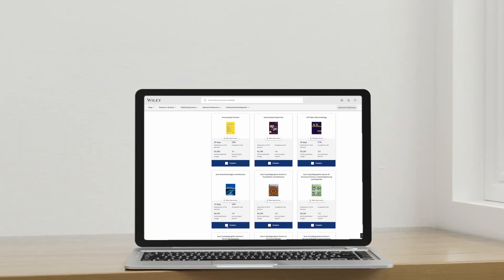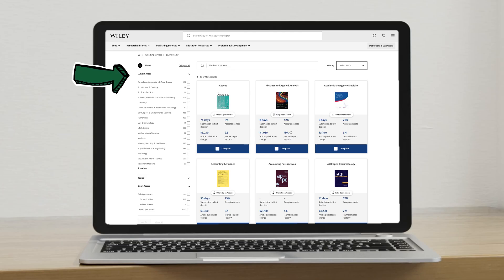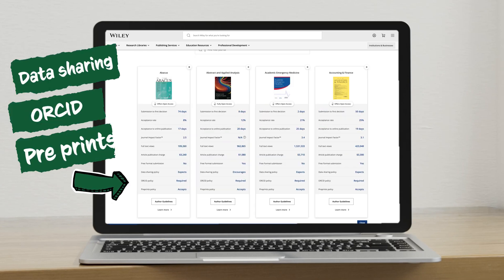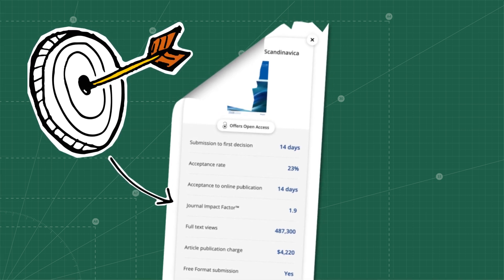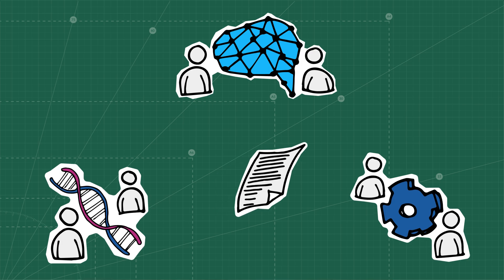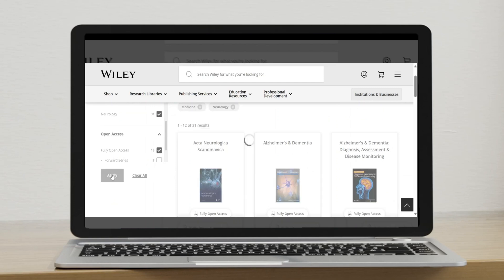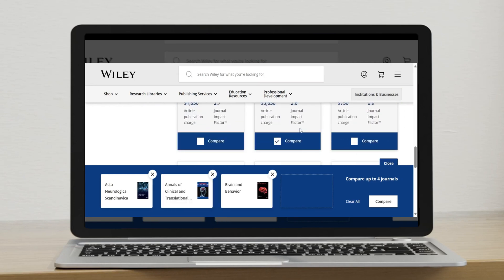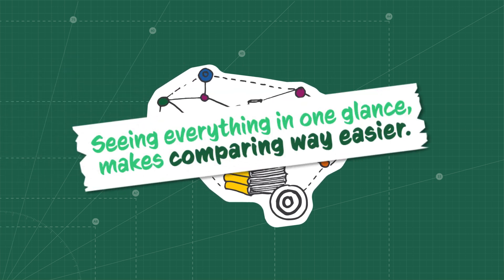How to find the best journal to publish your research paper in | Journal finder tool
Looking for the best journal to publish your research in?
Neuroimmunology researcher, Anika, shows you how to find the right journal to publish your paper in. She breaks down the most important factors, covering Impact Factor, publication speed, visibility, acceptance rate, open access options, and more.

0:00 Introduction to finding the right journal
0:30 The Wiley Journal Finder
0:44 Publishing open access and using open research practices
1:17 Publishing fast
1:30 Reaching a wide audience
1:45 Interdisciplinary research
2:10 How to use the Journal Finder to compare journals side by side
3:08 Quick summary of the metrics you can compare when choosing a journal to publish in
3:25 Transparency in research publishing

Whether you want to compare journal metrics side by side, reach a wider audience, or are navigating journal selection for the first time, the Journal Finder can help.

✅ What to compare when choosing a journal to publish in:
Subject and scope
Impact Factor & full-text views
Acceptance rate
Submission to decision time
Acceptance to publication time
Formatting requirements
Open research policies and publishing options
Article publication charges.

Wiley’s Journal Finder lets you compare all these factors side by side.